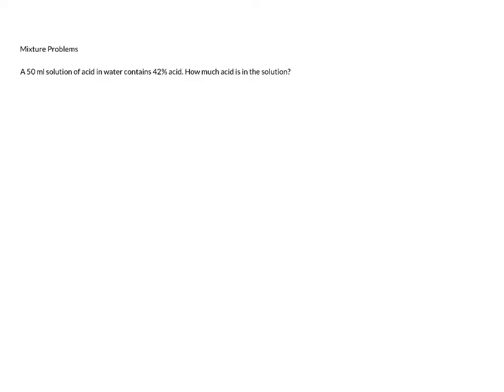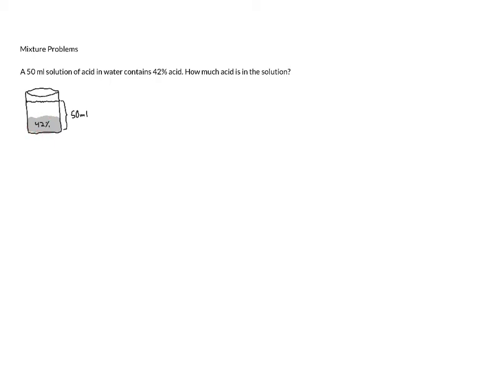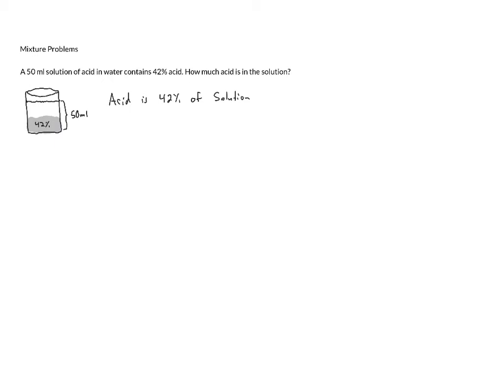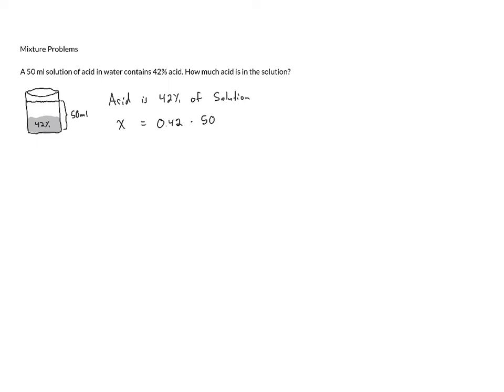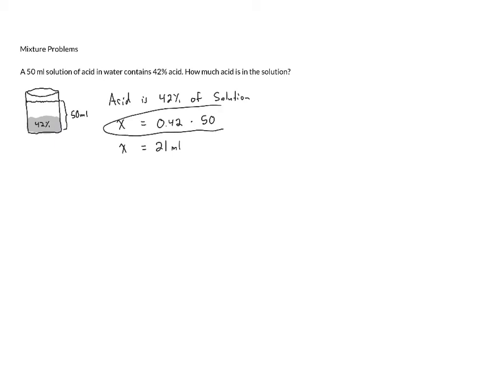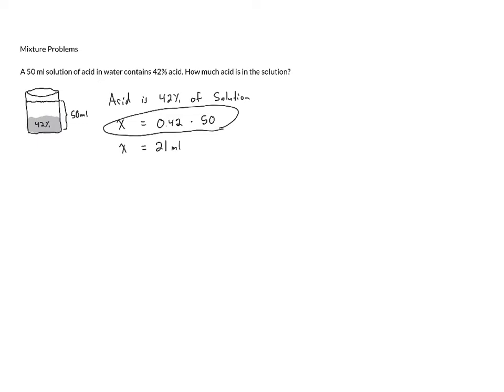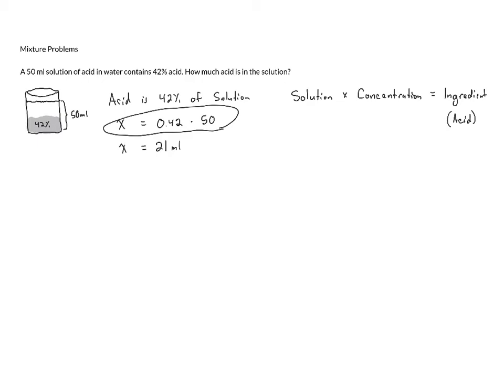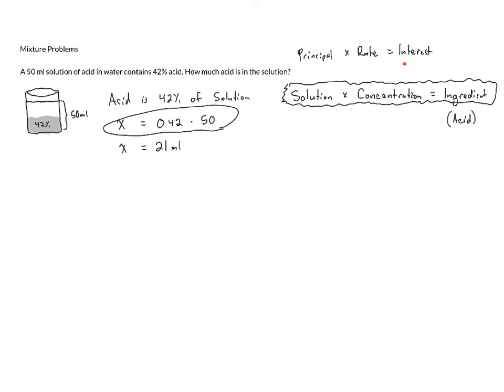M40N38 - Mixture Problems